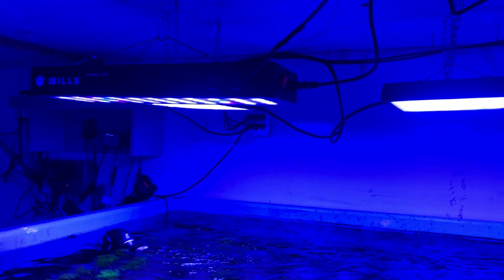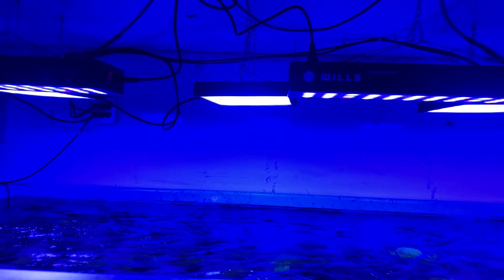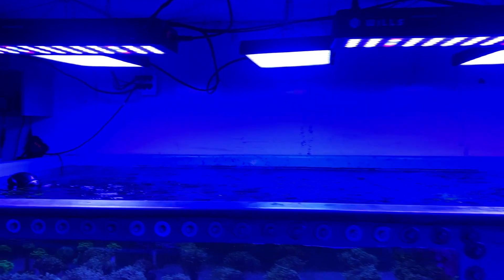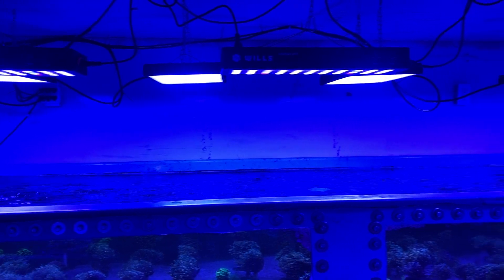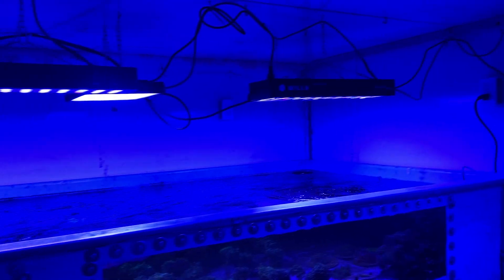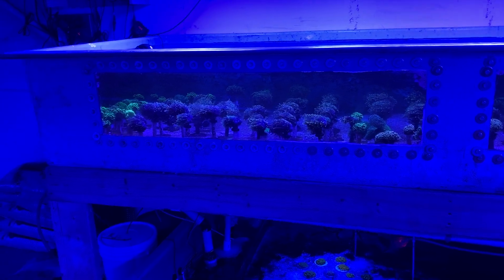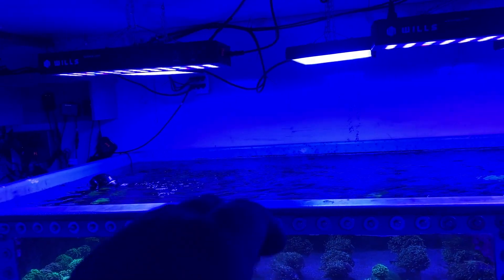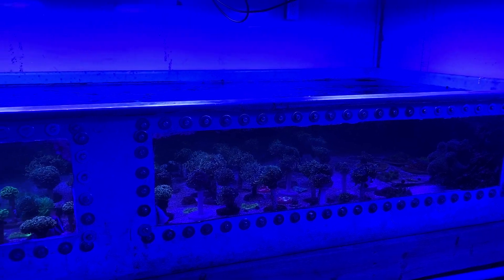Controllable black box LEDs using Neptune apex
Controllable black box led using Neptune apex